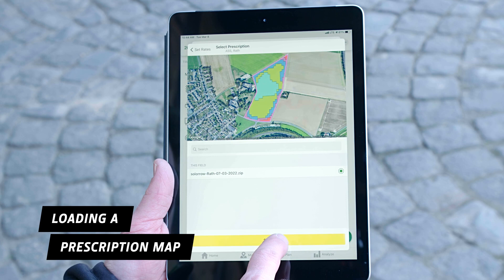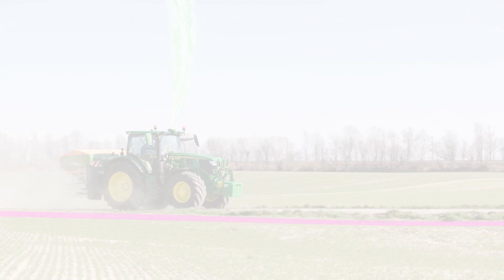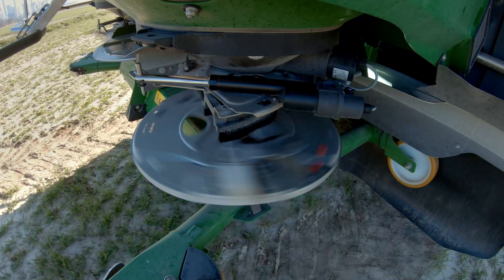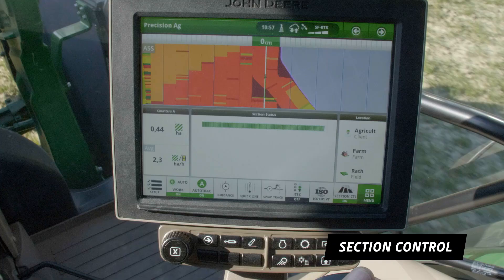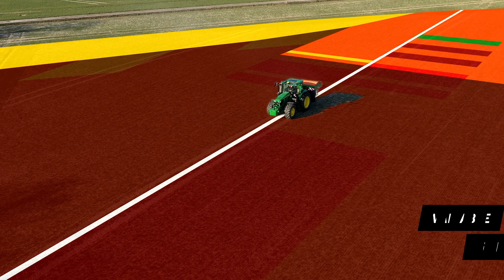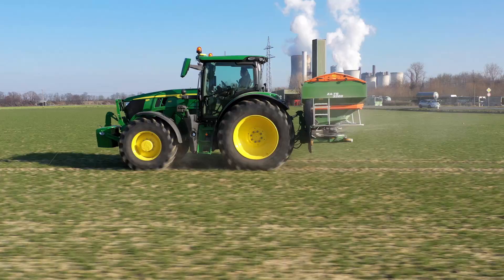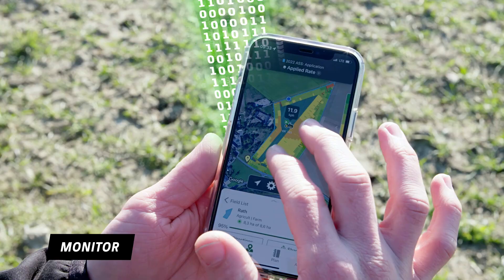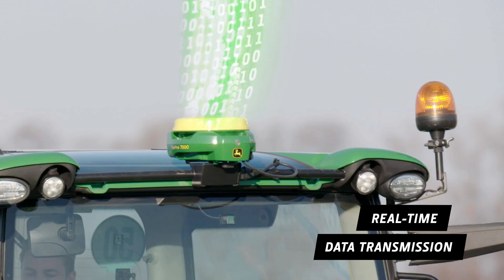Reduce fertiliser costs with John Deere 6R Precision Ag capabilities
Optimizing your yields while managing fertilizer costs has never been easier. Use the 6Rs Precision Ag capabilities like Variable Rate and Section Control to spread the right amount of fertilizer at the exact right spot in the field based on a prescription map.

The 1-Click-Go-AutSetup magic: preplanned work tasks automatically appear on the Gen4 Display when a machine with JDLink connectivity enters the field operators simply confirm the details with a single click.